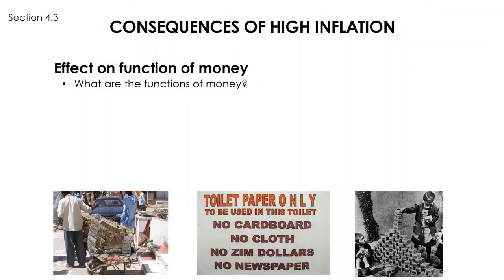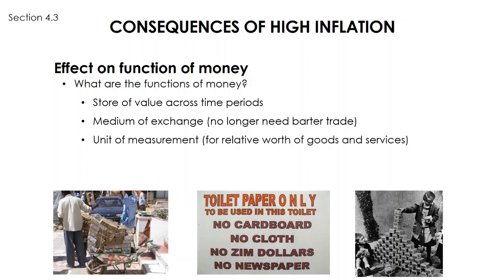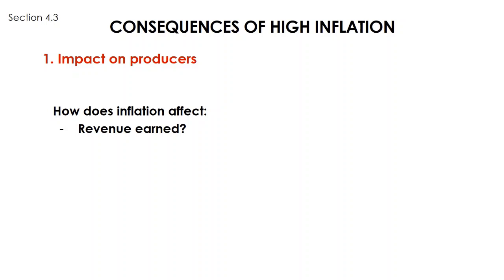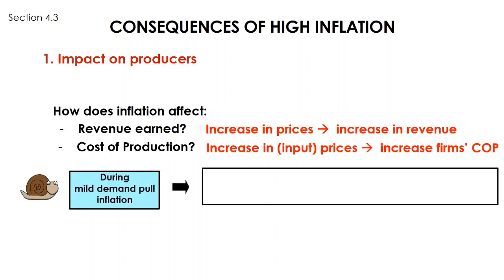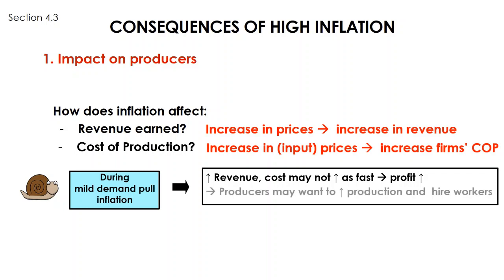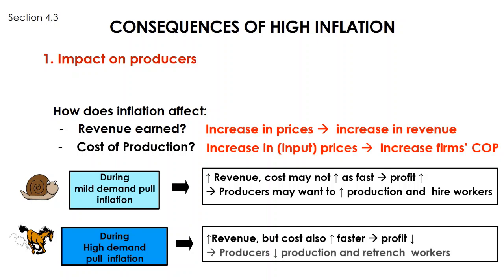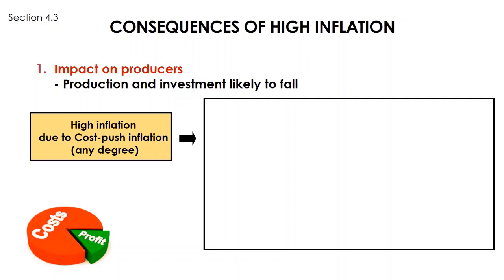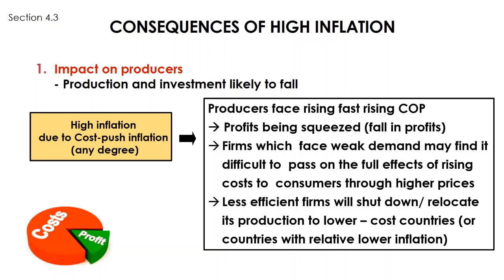Consequences on Producers